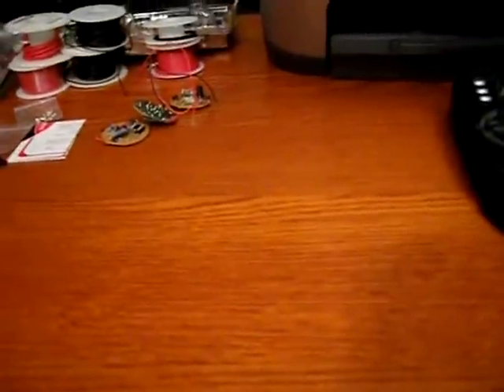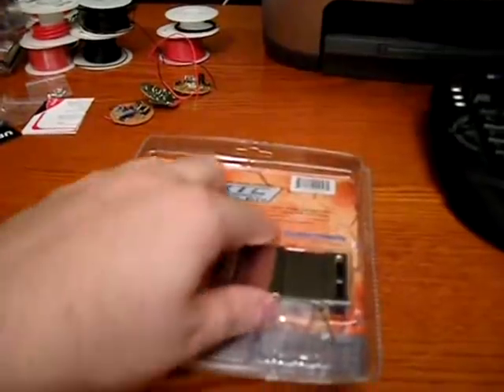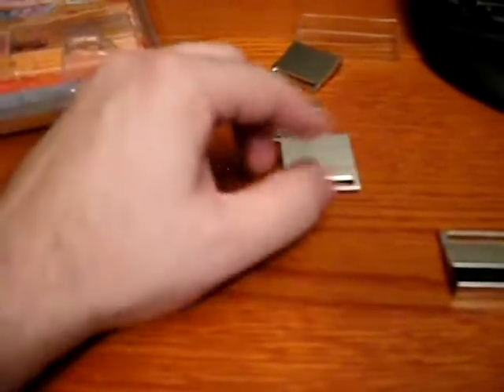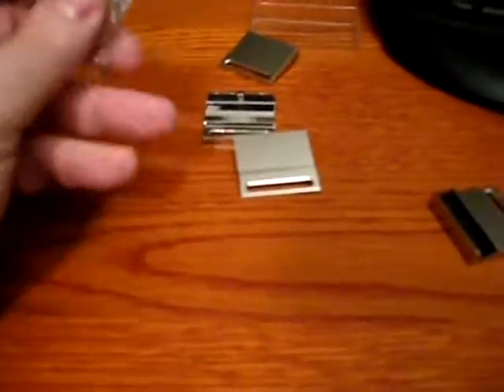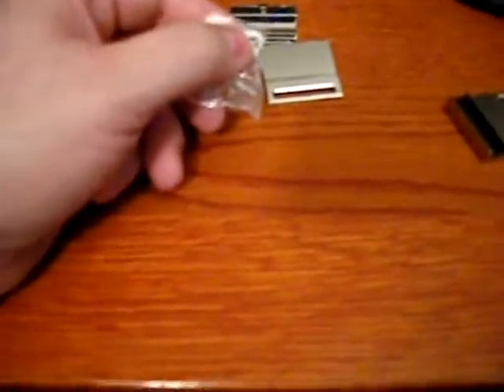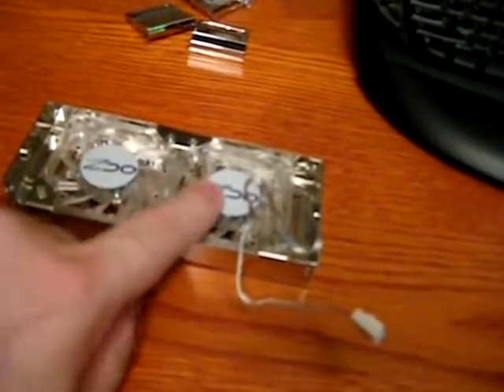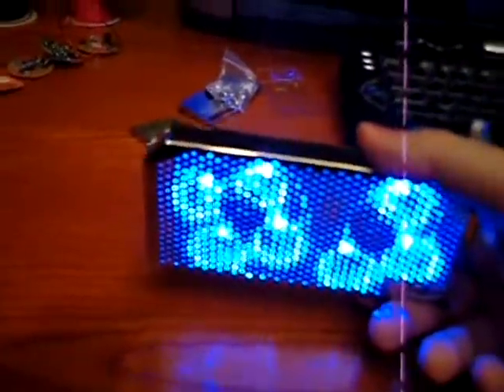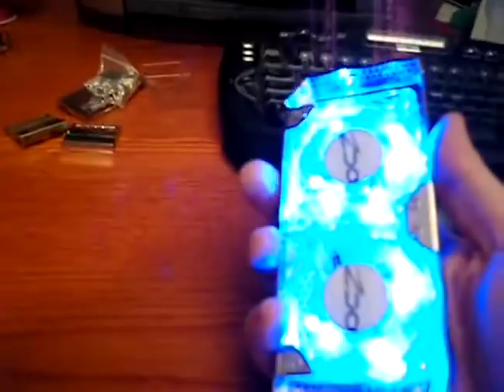RAM Cooler Fan part 1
I know I skipped over a few things, but all in all I am giving what I can remember from the build sometime ago. Also, this was shot at like 2am, when I could not sleep. A shot of booze did not help in either case.

If you got questions, just ask.